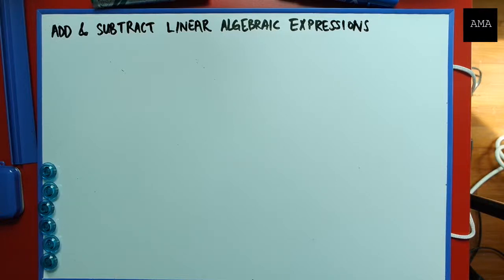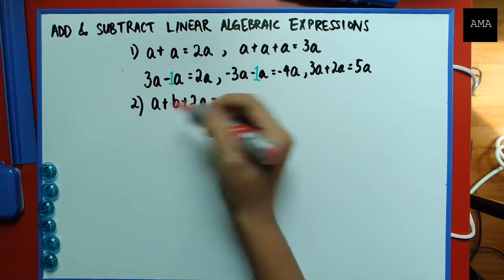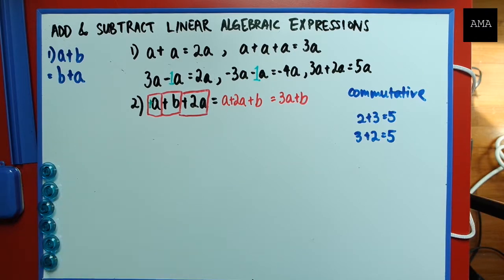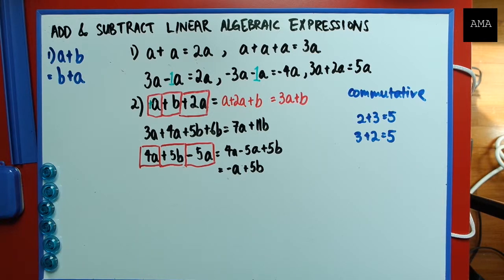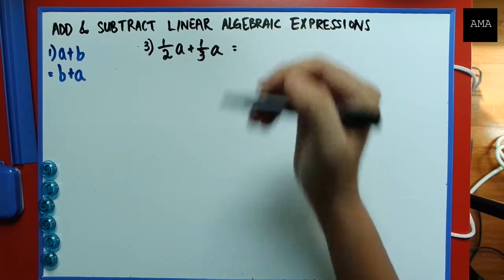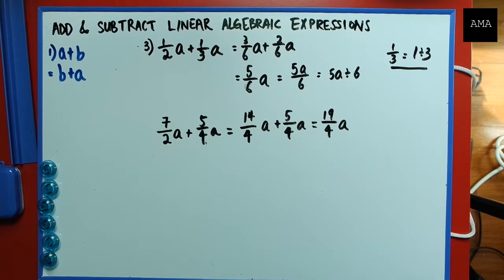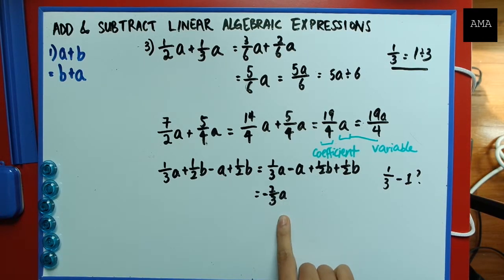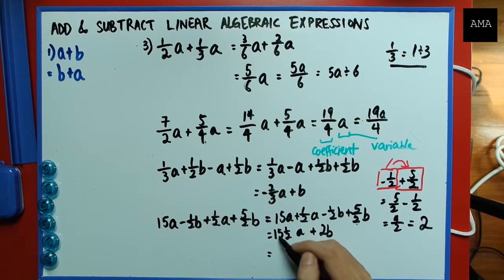Algebraic Manipulation - Lesson 1 - Add & Subtract Linear Algebraic Expressions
This time I talk about adding and subtracting linear algebraic expressions.

I covered it briefly in lesson 0, but I thought I should explain this a bit more thoroughly. I also talked about adding and subtracting expressions with fractional coefficients in this video. Skip to 7:57 if you want to go straight into the parts where I talk about fractional coefficients.

If you are in Singapore, this is sec 1 material.